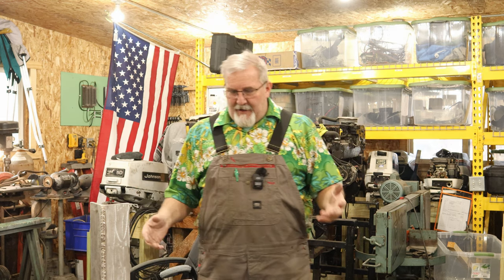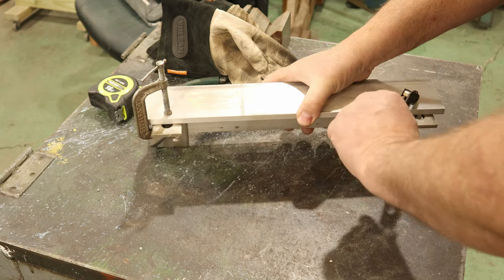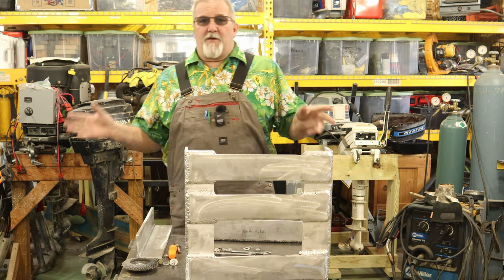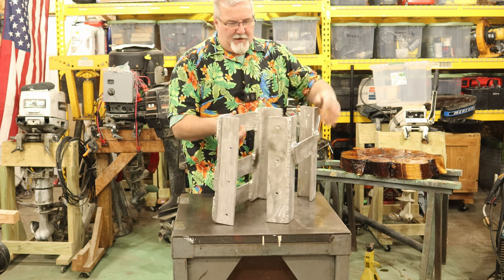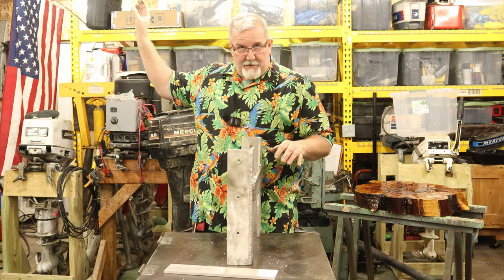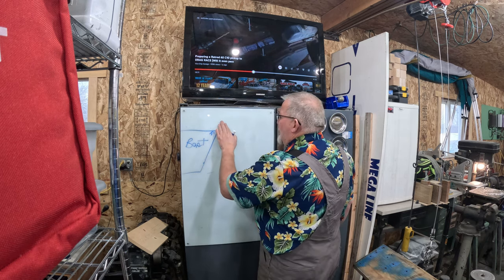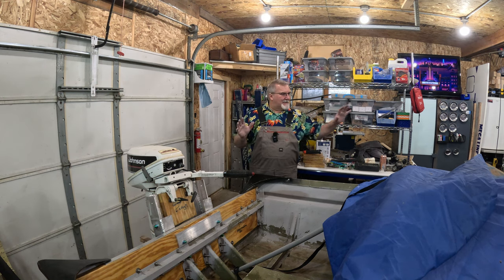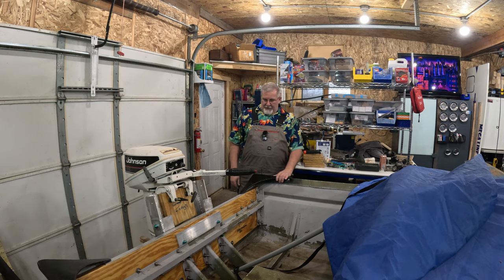1983 PolarKraft Jack Plate Build Ready for any outboard now How To and How it turned out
Check out this home grown jack plate that I built.  Looks like it will be a fantastic addition to the "GOOD ENOUGH" PolarKraft Jon boat.
Follow the links below for some of the items used in this video:

Electric starter

Carb kits:

Aluminum 3-Blade Propeller - RH, 10.1" Diameter x 13" Pitch x 14-Spline:

Aluminum 3-Blade Propeller - RH, 10" Diameter x 15" Pitch x 14-Spline: